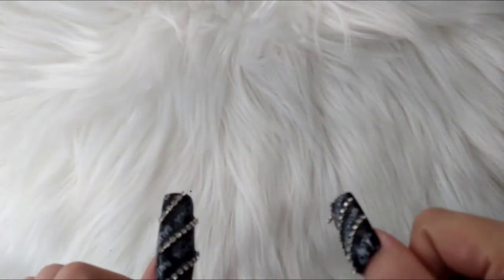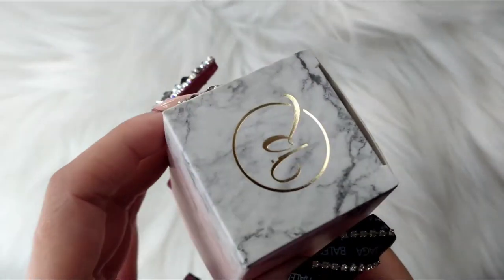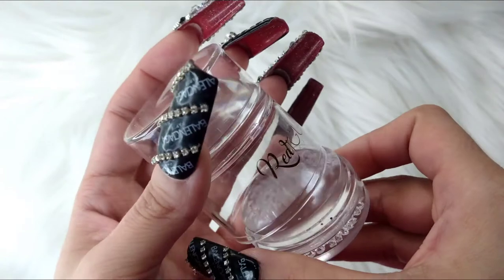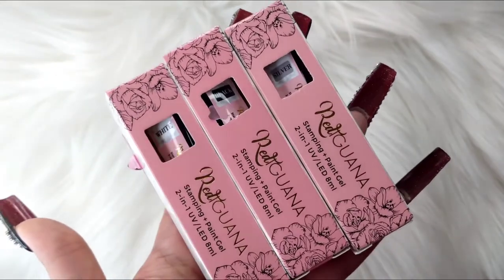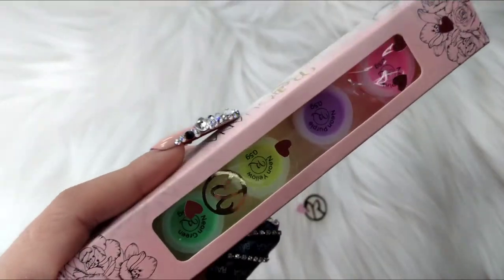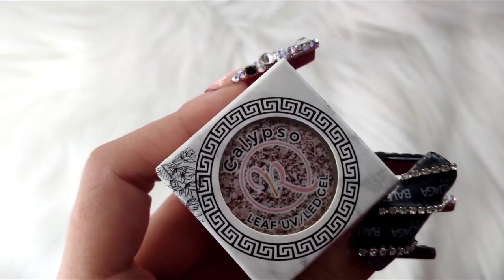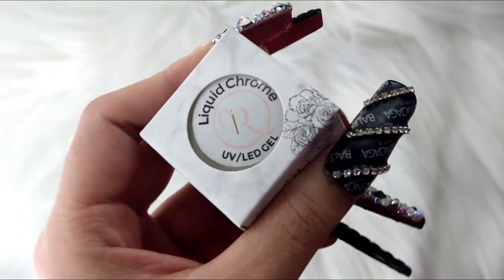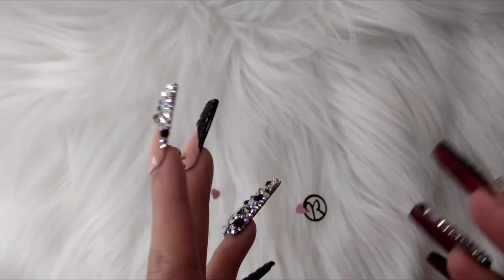Red iguana 90% off sale 🤯🤯🤯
They have some amazing deals 🏃‍♀️🏃‍♀️🏃‍♀️ get what you can while it last Also my nail sister is having a birthday giveaway any purchases made between September 24th-October 13th will give you an extra entry to her giveaway just use her code NV10 send her a screenshot on Instagram

I forgot to include the nail tips I purchased as well 🤦🏻‍♀️🤦🏻‍♀️

use Code NV10 for an extra 10% off your order

🥰😘 Help me create create more content and do more giveaways donate to my PayPal please anything would be greatly appreciated (any donations will strictly be used for content creating and giveaways only) Thank you so much for all your support in advance